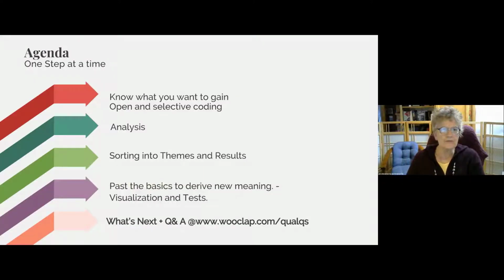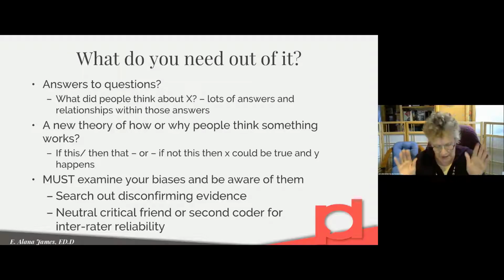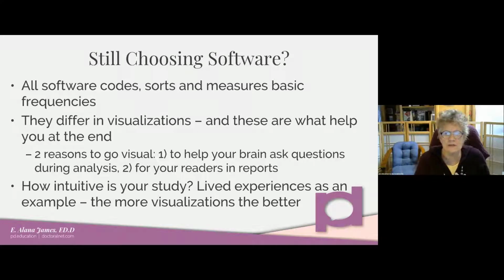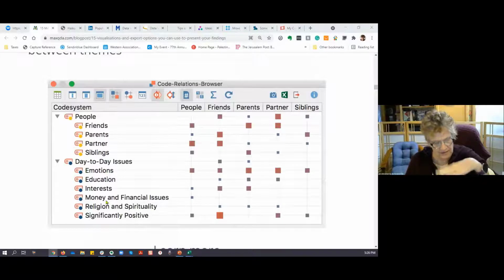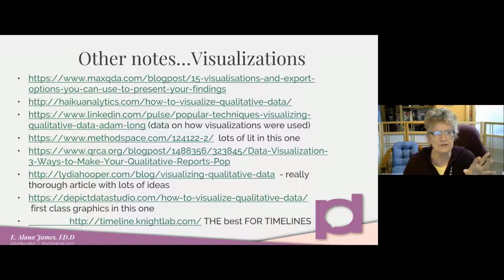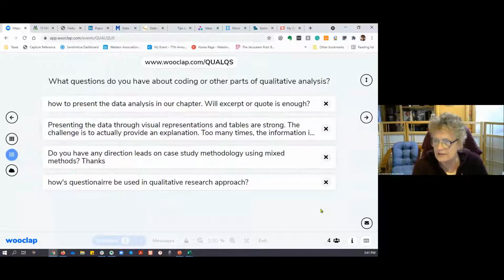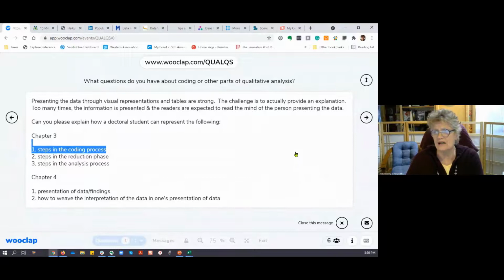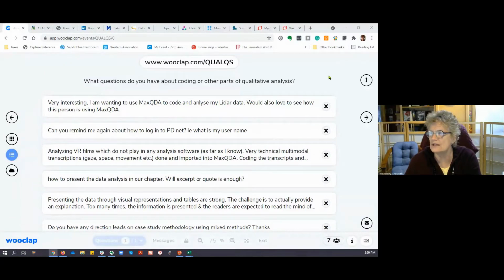How to Code Appropriately for Your Study and the Data Collected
Dr. Alana is a qualitative researcher, using MAXQDA as her primary tool for coding.  In this webinar she is happy to take on student data or questions derived from your work "as data" for discussion and help.  Briefly covered will be - open and selective coding, hypothesis testing, storytelling science, insider research, reflective, reflexive coding, and coding for disconfirming evidence.  Do you have questions and maybe you can't make the live session?  Register for the session and then post your question that week